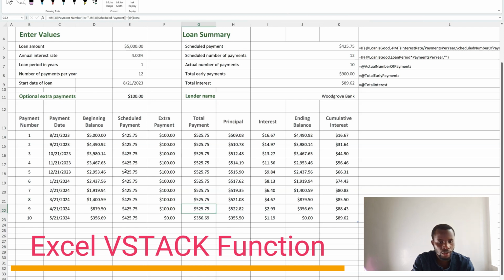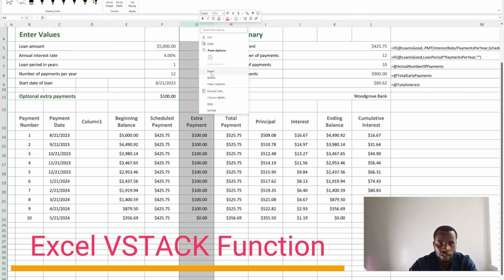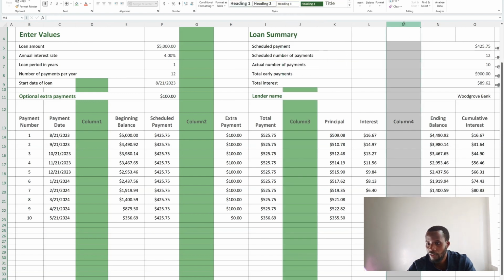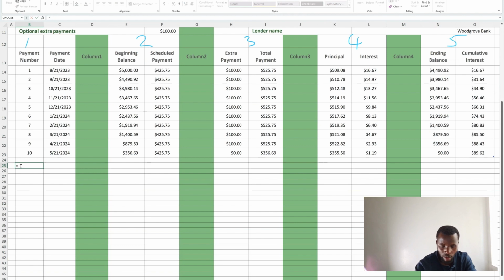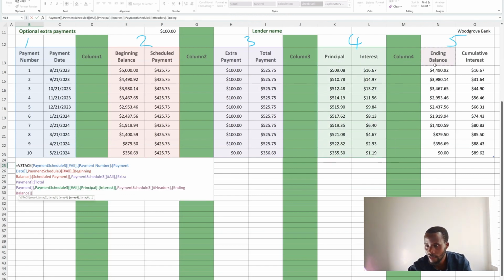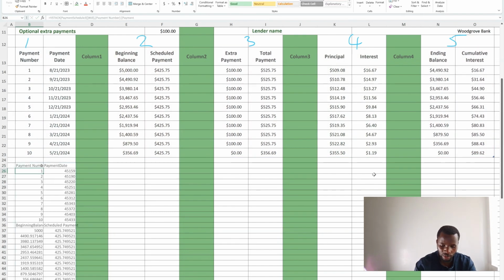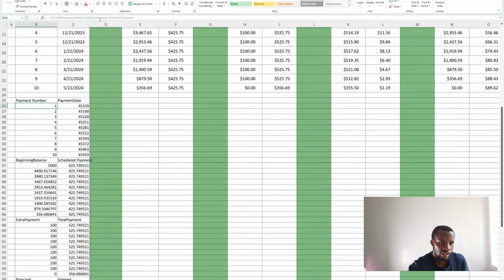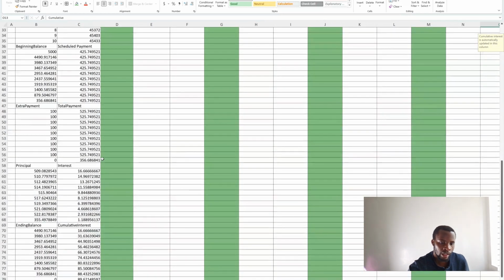Excel VSTACK Function